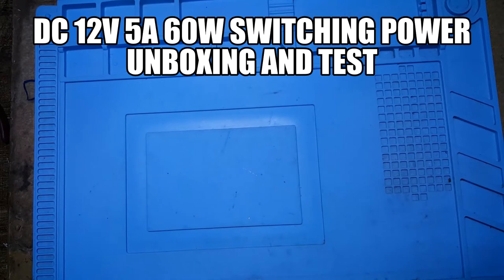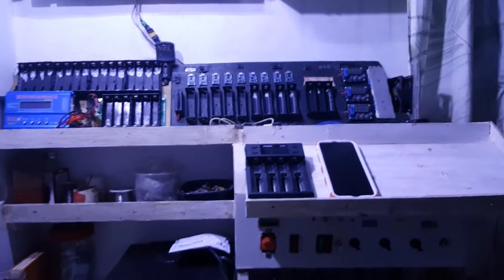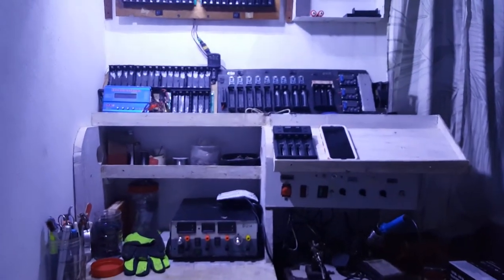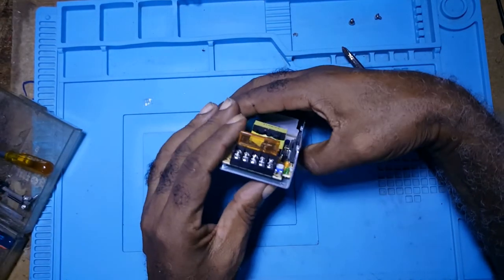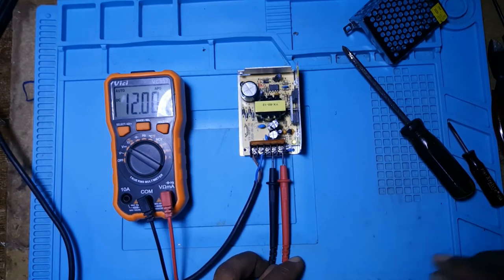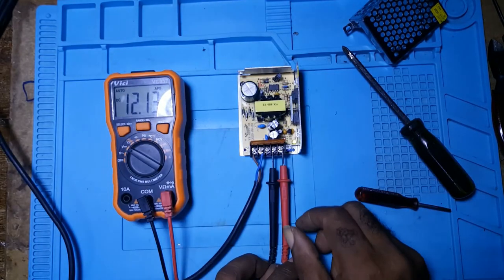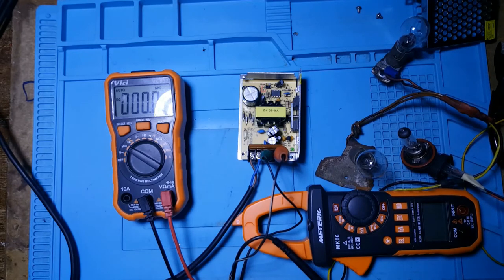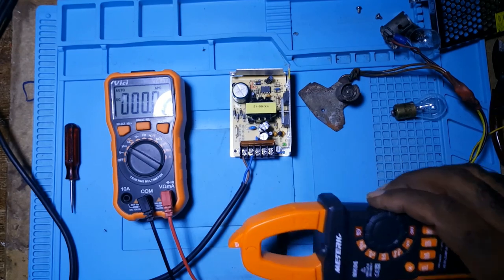DC 12V 5A 60W Switching Power supply Unboxing And Test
In this video I will be Unboxing and testing this DC 12V 5A 60W switching power supply to use with my charging station so I can charge my 18650 battery.
DC output voltage: 12V
Rated output current: 5A
Output current range: 0 - 5A
DC output power: 60W
DC voltage adjustable range:
Input voltage range: 100 ~ 240VAC 47 ~ 63Hz; 120-370VDC
Input current: 2A/115V 1A/230V
Inrush current: cold start current 30A/115V 60A/230V

This is the links below to things I used in this video:

Link to the Switching Power Supply
Link to the Multimeter
Link to the Clamp Meter
Link to the Tester Screwdriver